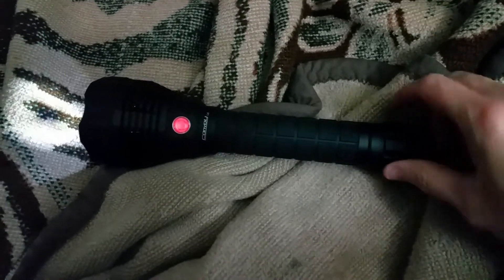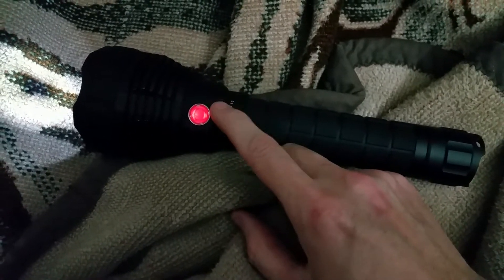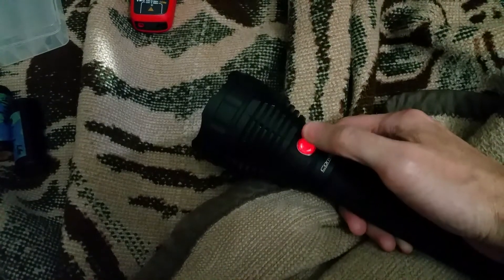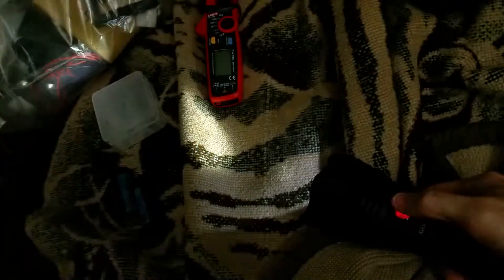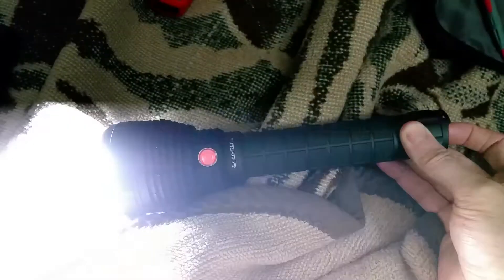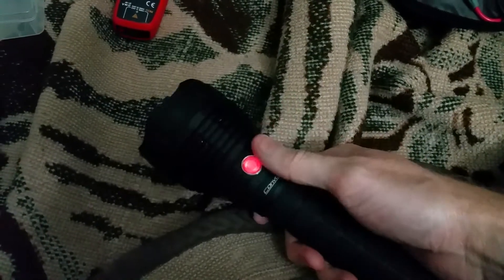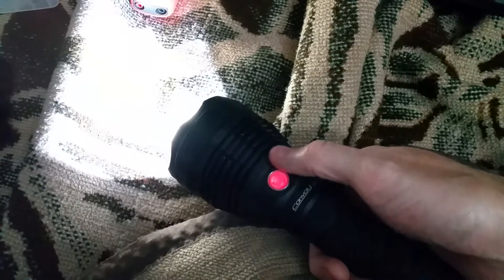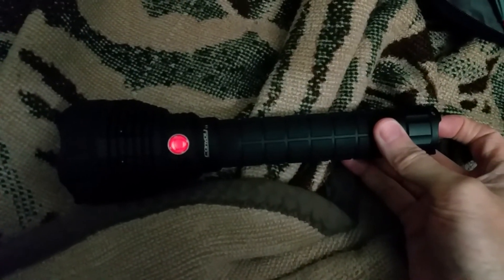Convoy L6 w Texas Avenger FET driver/Narsil and Lighted Side Switch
I keep saying short video, but it's always longer than I plan. Lol

This driver has ramping firmware called Narsil. I had it made by a Budget Light Forum member named Lexel out of Germany. This is Narsil v1.2 which has low voltage protection, but no temperature monitoring. If can't have both so I let my hand do the temp control. :) (update, newer versions now can do temp monitoring as well). It's got the tactical turn on option. Just like with my previous FX30 driver,  I added leds to the switch. This time orange. Nope, sorry. It looks orangish, but I think this is red. After testing all my LEDs I found a true orange color.

With fully charge Liitokala 5000 batteries it's pulling 12.0 amps at the 30 second mark! Yikes. It gets hot pretty quick. I may need to tone it down a little. We shall see. BTW, it only pulls 9.8 amps using protected KeepPower 5200 batteries.

Here's the link to more info.

Just ask if you have any questions.

Update: With a xhp70.2 emitter, it now pulls 17A to 18A for about 8,500 lumen.